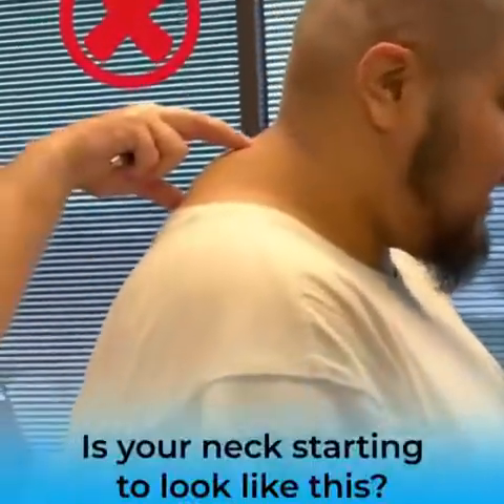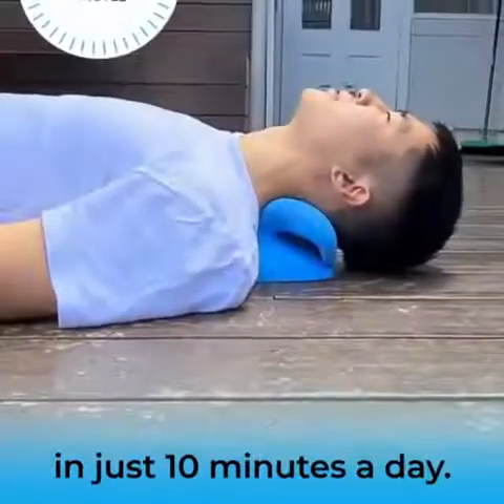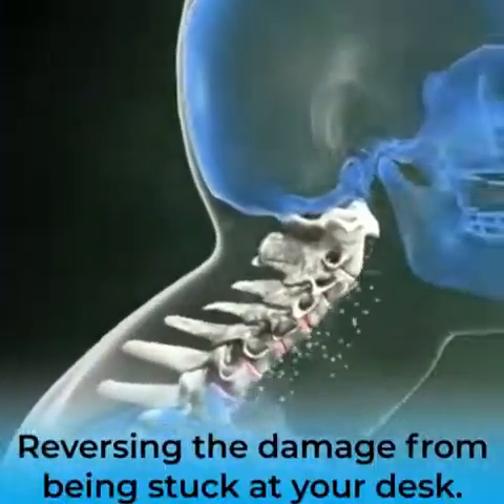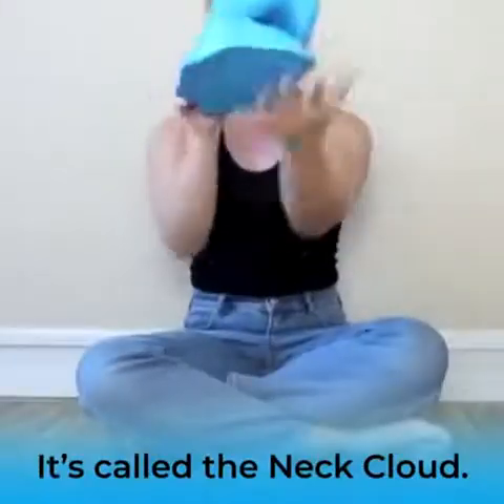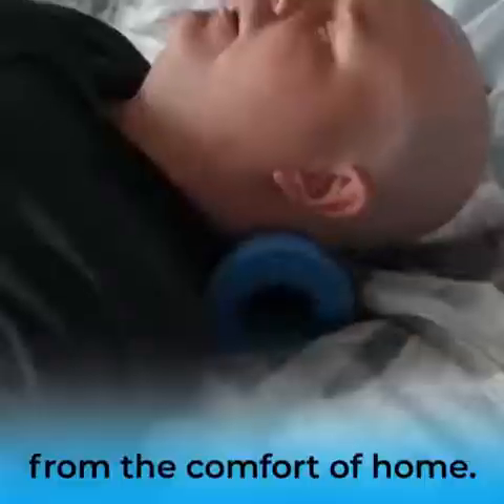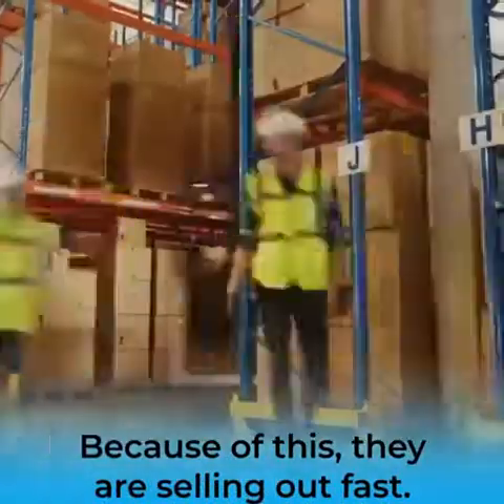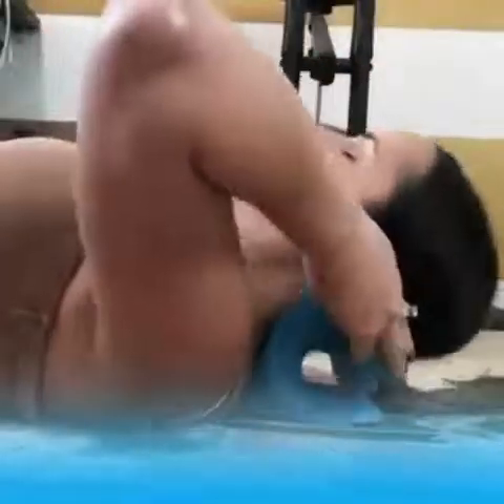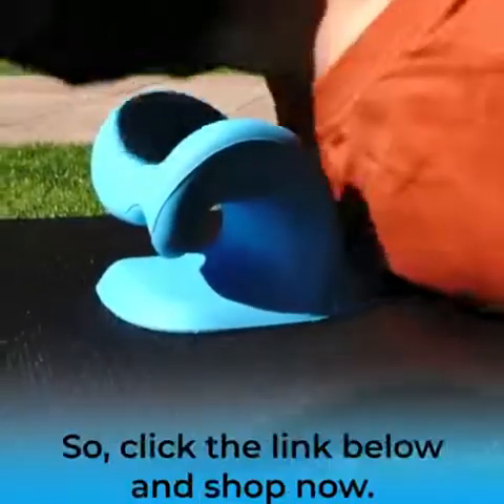Cervical Neck Traction Pillow Deliver My Cart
Brand Name: SHENGMEIYU
Department Name: Unisex
Origin: Mainland China
Type of sports: Muscle Relexation
Training Site: Muscle Relex Apparatus,Head
Model Number: S061

RELEASE PAIN, STRESS & TENSION IN YOUR NECK & HEAD IN JUST UNDER 10 MINUTES!
Simply lie down on the Cervical Neck Traction Pillow and let the weight of your head gently stretch the upper shoulder and anterior neck muscles.
Benefits

 Relief Neck Pain & Headaches Instantly

 Improve Posture & Natural Cervical Alignment

 No More Painkillers

 Save $1,000's In Massage, Physio & Chiro Fees

 Improve Head & Neck Flexibility & Motion

 Prevent Muscles From Shortening & Shrinking

 Reduce Inflammation

 Release Tension & Stress on Jaw

 Bring Back Blood Flow & Nerve Function

Correct Forward Head/Neck Postures
Simple, effective physical solutions to soothe the stiff neck, headaches, and other cervical issues.  Helps in restoring proper cervical curvature associated.

Our Cervical Neck Traction Pillow targets acupuncture points around the neck and relieves pressure from the neck/shoulder pain, bulging discs, pinched nerves, and sore muscles.
* Relief neck pain, tension headaches, upper back stiffness TMJ, and fatigue naturally.
* Decompress and hydrate the discs, and restore the natural cervical alignment without medication or surgery.
* Counteract neck hump (dowager's hump) and hunched back, correct forward head/neck postures so you can stand with confidence.